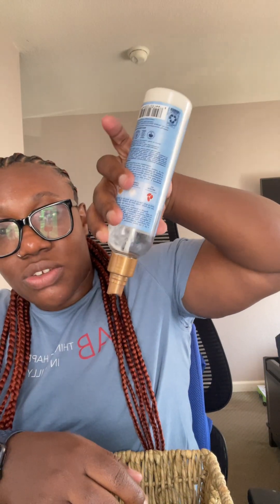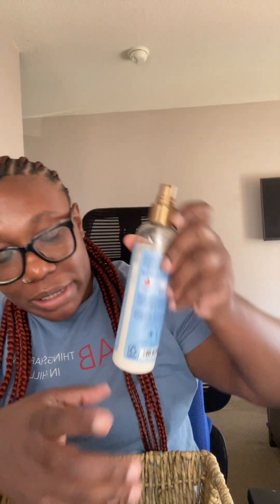June 2024 Haircare Empties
Another day another empties this time it is my haircare empties

- Pattern Leave In Conditioner
- Pattern Curl Mousse
- Curlsmith Curl Defining Styling Souffle
- Curlsmith Double Cream Deep Quencher
- Donna's Recipe Strength Hair Oil
- Shea Moisture Hydrate + Repair Multi-Action Leave In

About Me:
~ Born in Brooklyn, NY but have lived in the Bay Area for over a decade
~ Bachelor from UC Berkeley in Legal Studies and Associate from Berkeley City College in Accounting

"Be strong and live fully because defeat allows you to be one step closer to your dreams."